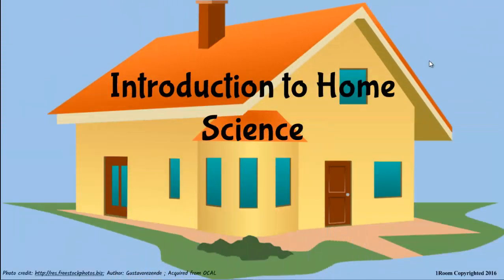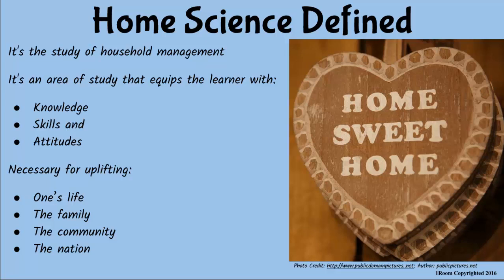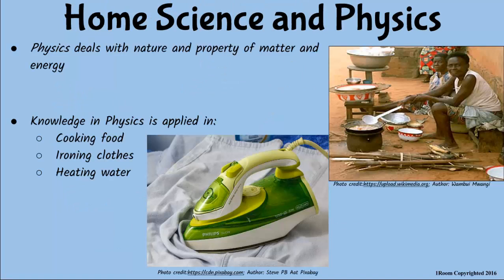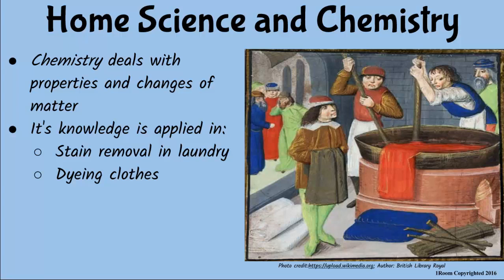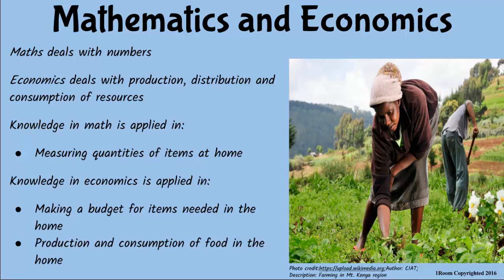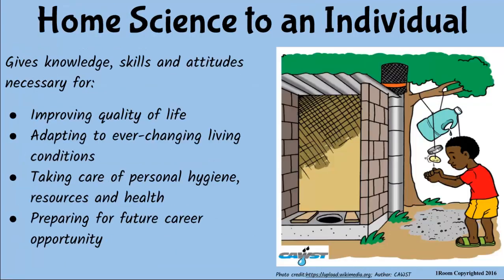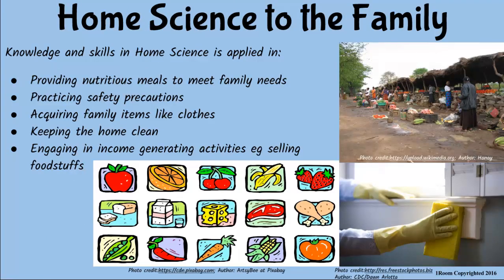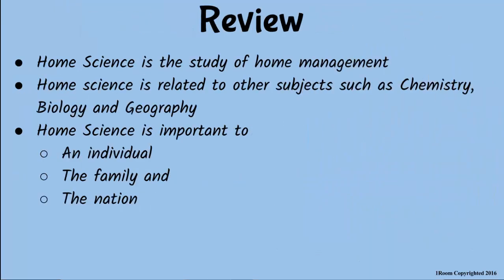1Room Kenya KCSE Home Science Form 1 Lesson 1: Introduction to Home Science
1Room Kenya KCSE Home Science Form 1 Lesson 1: Introduction to Home Science